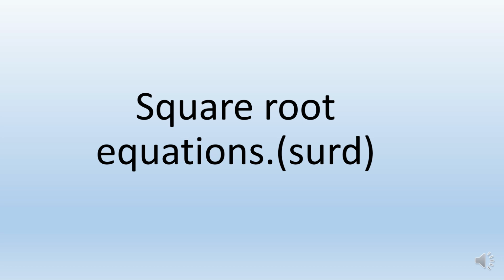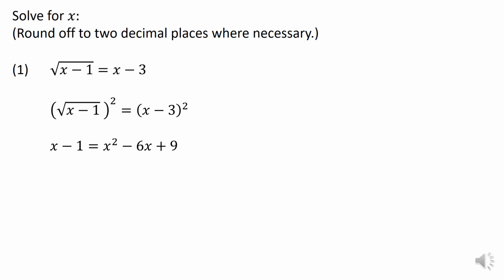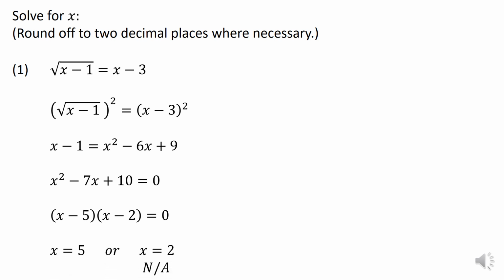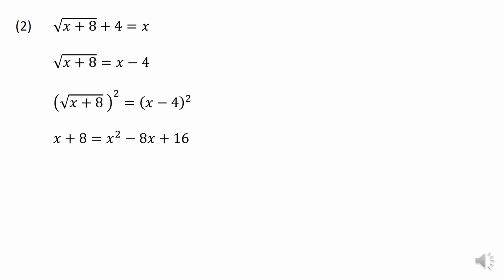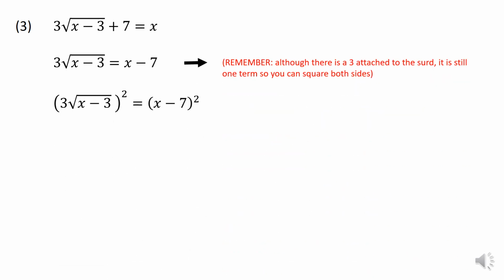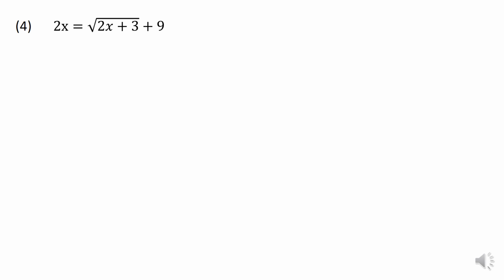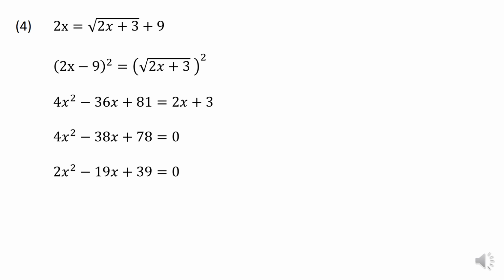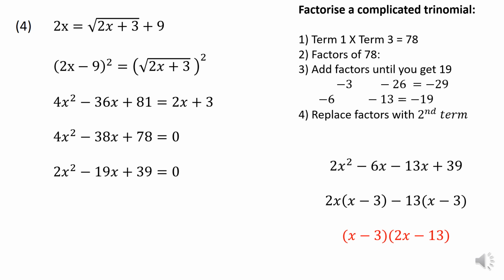Solving Square root equations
In the following video I explain to you how to solve a equation that contains surds. The questions is from a CAPS syllabus.

Reference: Grade 11 Mind Action Series Mathematics New Edition by Phillips; Basson; Botha